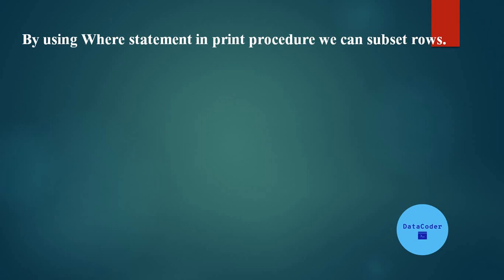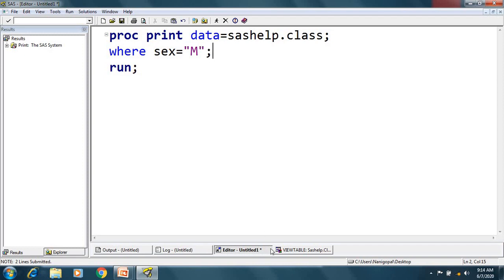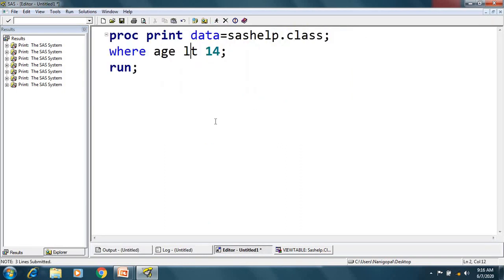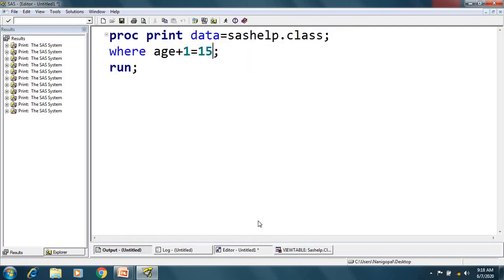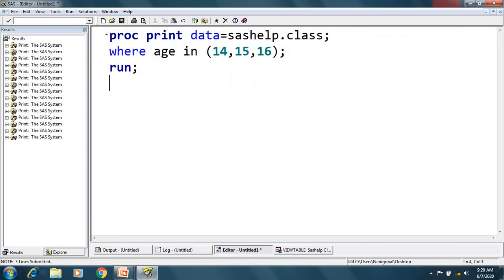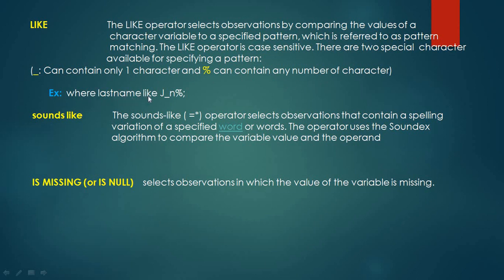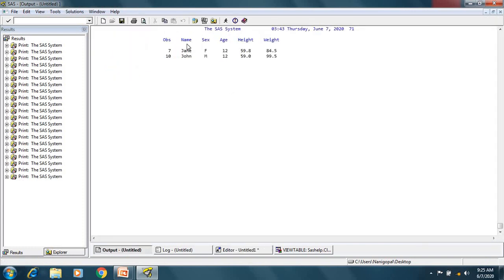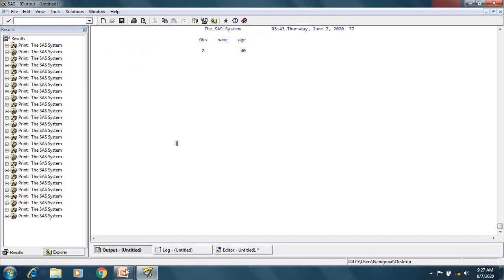Basic SAS programming topic 6: Where statement in proc print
In this video I will discuss how to use where statement in proc print to subset data and the operators used in where statement.